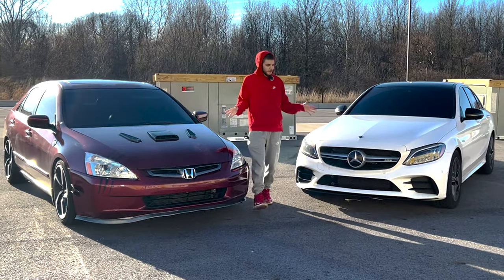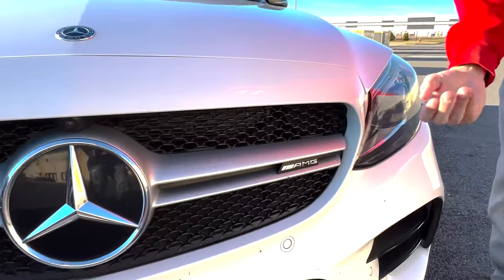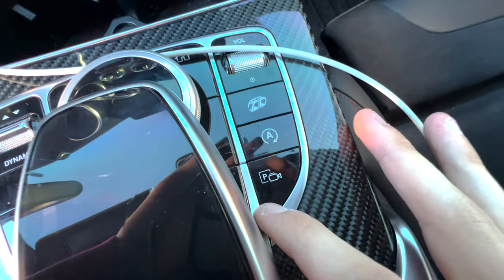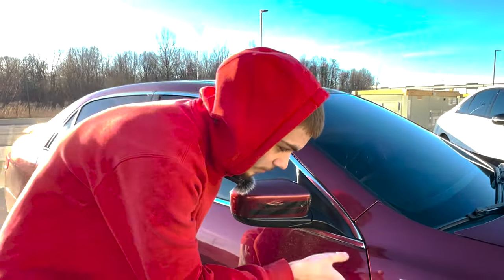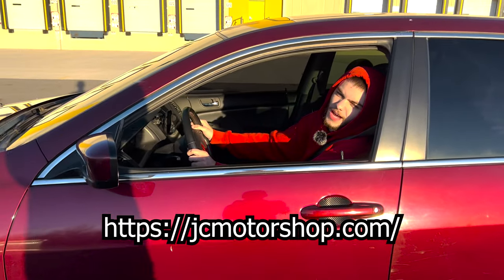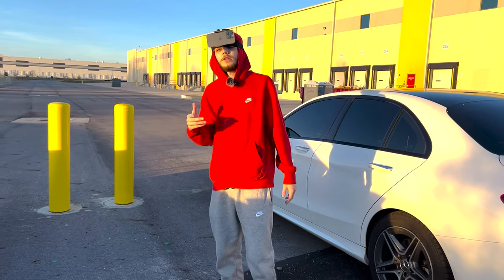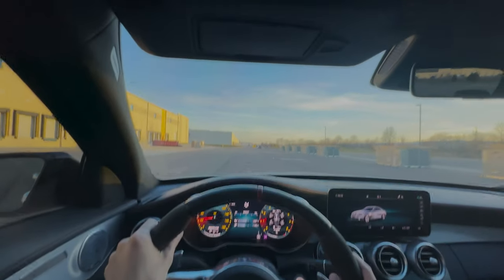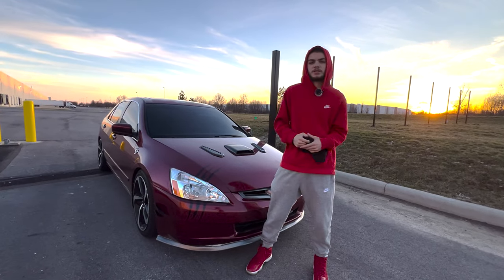Honda Hellcord SRT VS Mercedes C43 AMG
This is Honda Hellcord SRT VS Mercedes C43 AMG. In this video I compared my hellcat swapped honda accord to my C43 AMG in a few ways...

Wanna hear the origins of the Hellcord? Peep this vid 👀